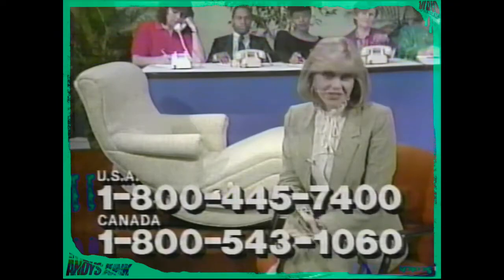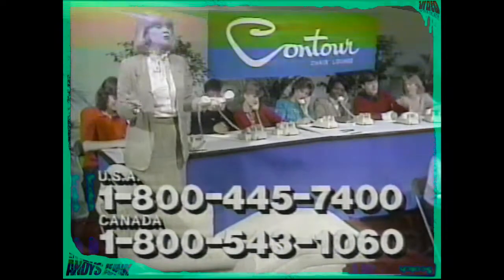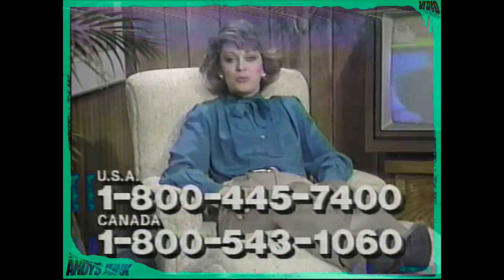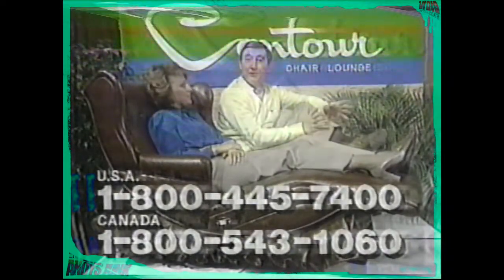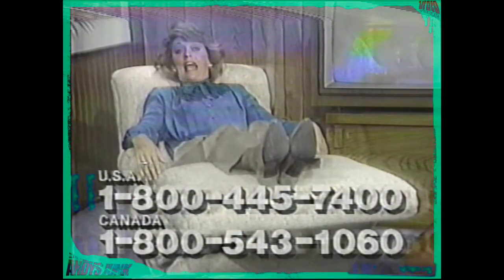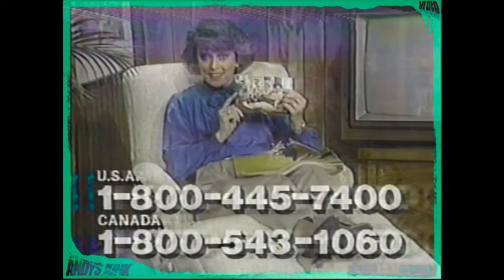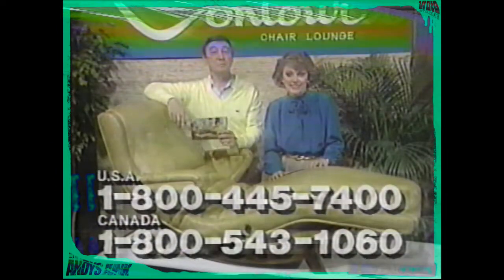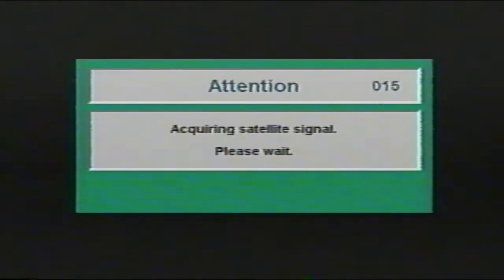Contour Chair Infomercial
How many times do they say "Contour chair" in these 30 minutes?
Can we make a drinking game from this infomercial?

This was all the advertisements for a Sunday Movie (Giant) on Channel 2 Buffalo.